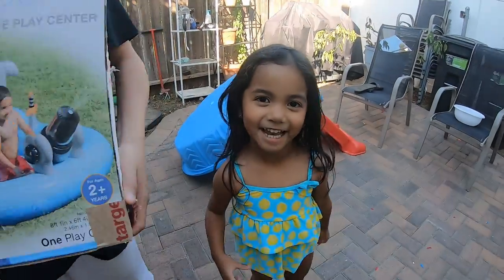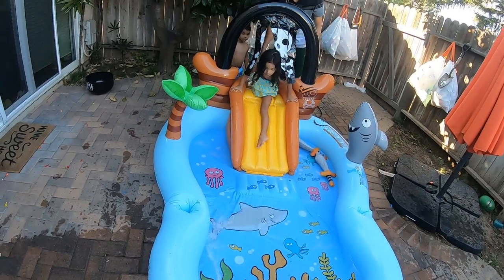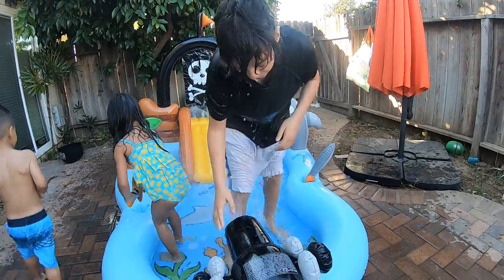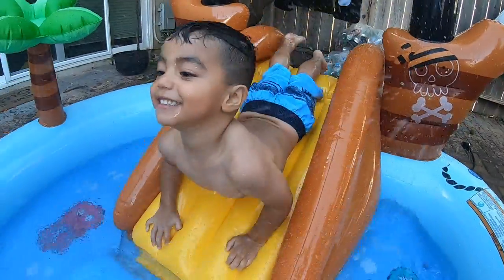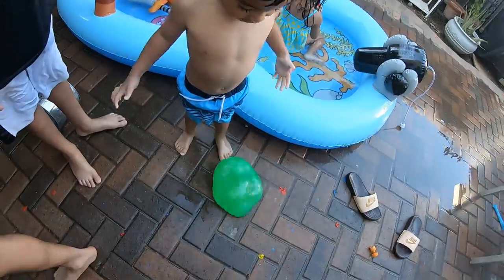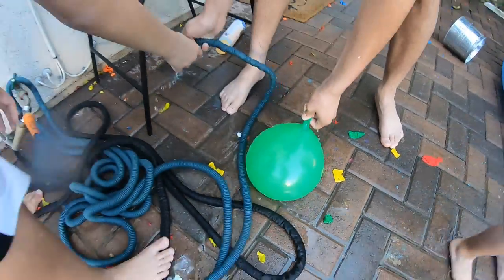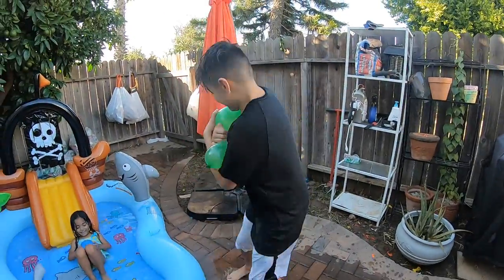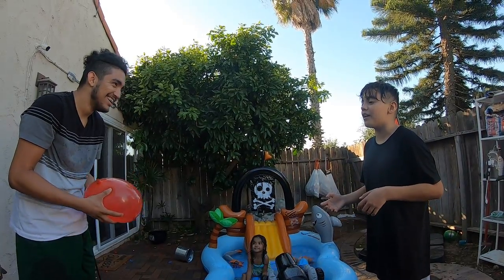Intex Pirate Play Center Pool With Sprayer & Hot Potato with Balloons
Lola and her brothers keeping it cool in this super fun Inflatable pool!  It also comes with a sprayer cannon and it was so much fun!  They also played Hot Potato and tossed balloons around!

Equipment used to Film my videos:
GoPro HERO7 Black – 4K HD Video 12MP photos
Blue Yeti USB Microphone

Toy Item in Video:
Intex Pirate Play Center Inflatable Pool With Sprayer